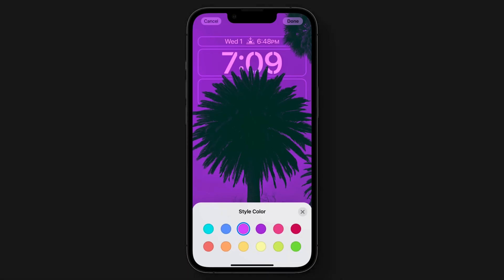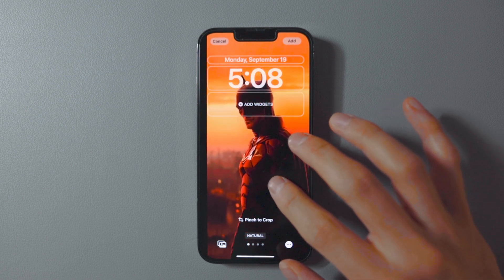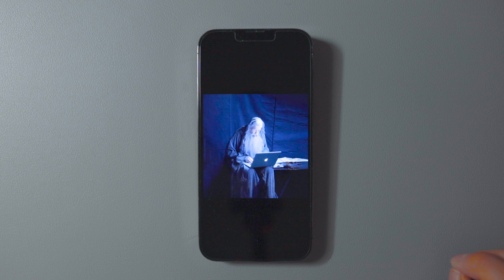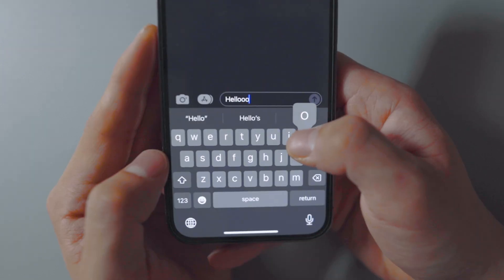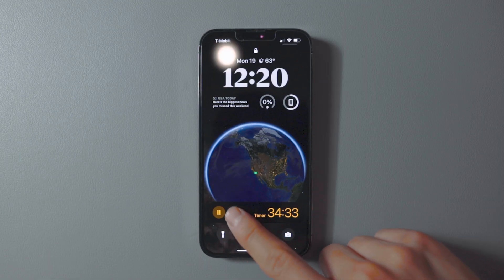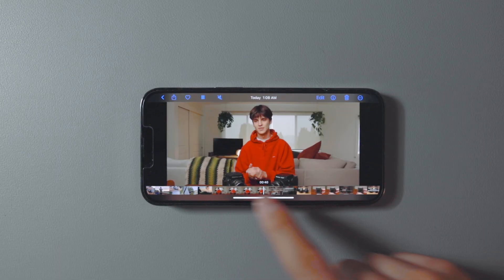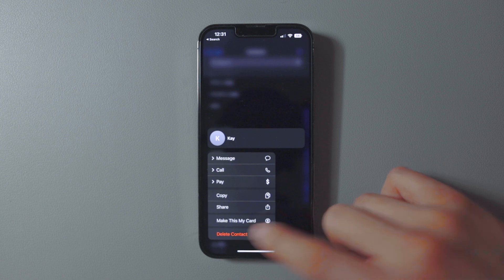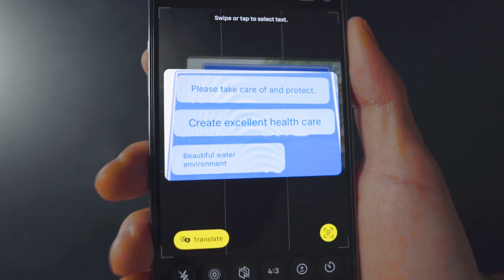iOS 16: NEW Hidden Features Released! Favorite Tips, Tricks & Customization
iOS 16 was just released a week ago and after having a few days to play with it, let's go over what's new and some hidden favorite features.

Hope you enjoy and thanks for stopping by ✌🏼!

0:00 - Intro
0:25 - After Installing
1:00 - New wallpaper customization
1:12 - New photo crop lock screen feature
1:43 - Adding widgets to your lock screen
2:09 - New add /delete toggle wallpaper shortcut
2:22 - New Photo sticker feature
2:53 - Edit & Unsend iMessages
3:36 - Haptic Feedback Keyboard
4:00 - Full-screen music player
4:40 - New timer on lock-screen
4:58 - Battery percentage display
5:24 - Password-protected photos
5:43 - Live copy text from photos & video!
6:18 - Blur your home screen background
6:38 - Permanent Pinned Safari Tabs
7:08 - Delete contacts quickly
7:23 - Quick notes shortcut
7:51 - Live currency & language translation!
8:33 - Outro